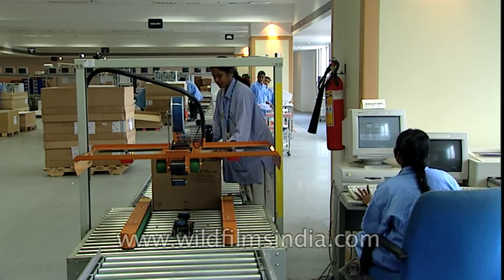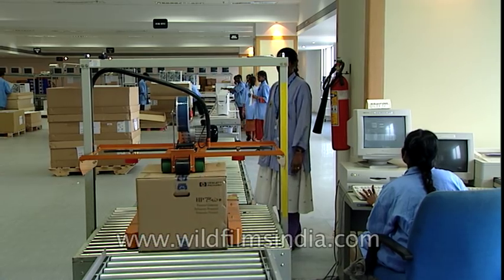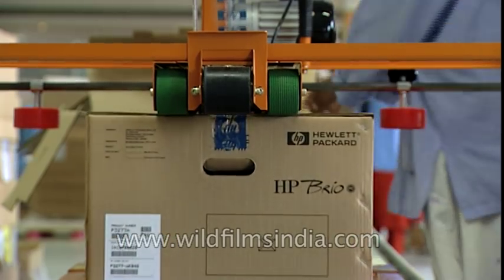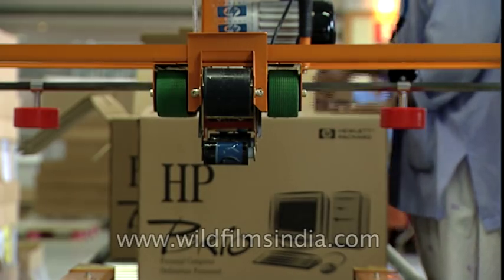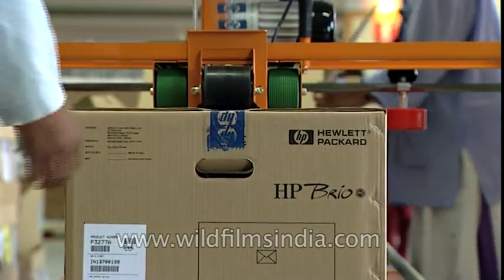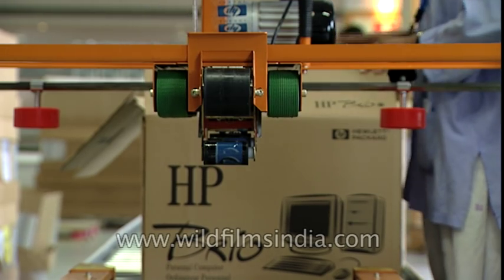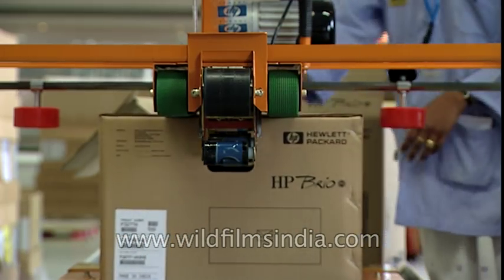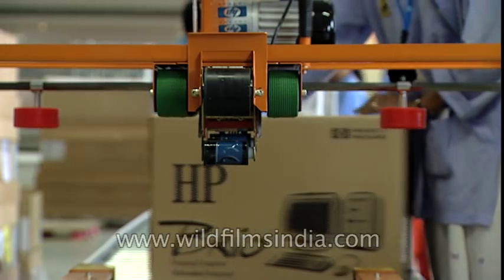Manufacture of Hewlett Packard computers in Bangalore, India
Workers doing the final package of HP computers at a factory in Bangalore.

Hewlett-Packard Company or HP (styled as lower case on its official logo) is an American multinational information technology corporation headquartered in Palo Alto, California, United States. It provides hardware, software and services to consumers, small- and medium-sized businesses (SMBs) and large enterprises, including customers in the government, health and education sectors.

The company was founded in a one-car garage in Palo Alto by William "Bill" Redington Hewlett and Dave Packard, starting with a line of electronic test equipment. HP is the world's leading PC manufacturer and has been since 2007, fending off a challenge by Chinese manufacturer Lenovo, according to Gartner. It specializes in developing and manufacturing computing, data storage, and networking hardware, designing software and delivering services. Major product lines include personal computing devices, enterprise and industry standard servers, related storage devices, networking products, software and a diverse range of printers and other imaging products. HP markets its products to households, small- to medium-sized businesses and enterprises directly as well as via online distribution, consumer-electronics and office-supply retailers, software partners and major technology vendors. HP also has services and consulting business around its products and partner products. In 2013 it was the world's second-largest PC vendor by unit sales.

Source : Wikipedia